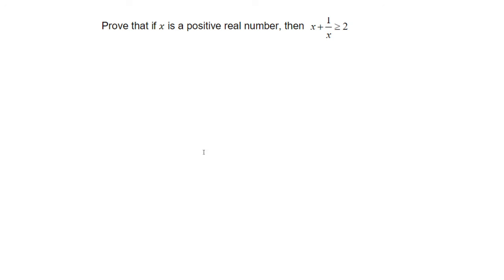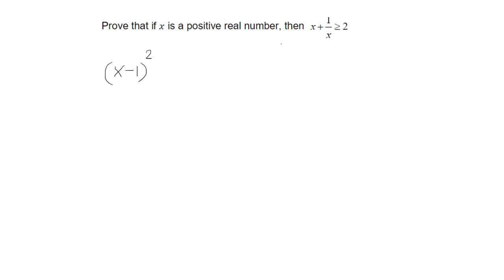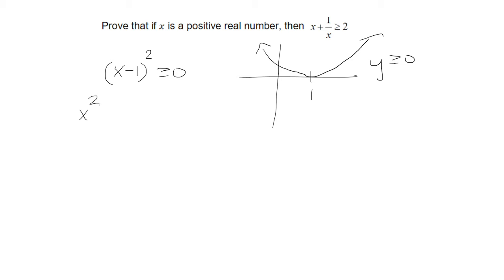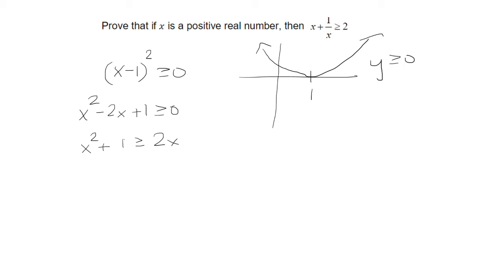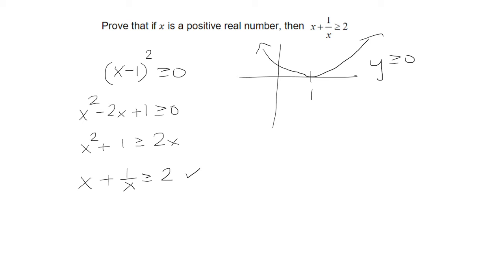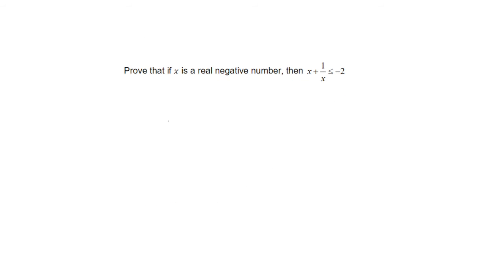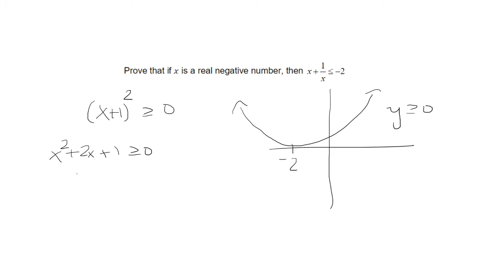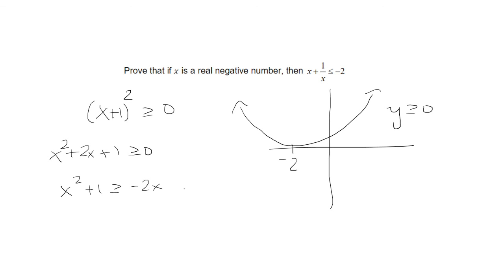Proof: x+1/x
In this video, we look at 2 proofs for x+1/x. First when it's greater than or equal to 2 and less than or equal to -2.